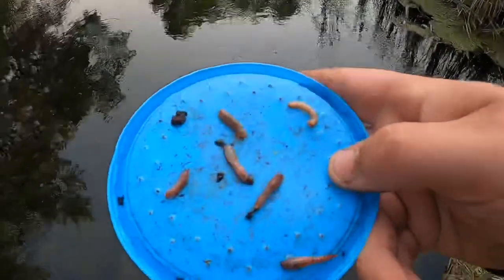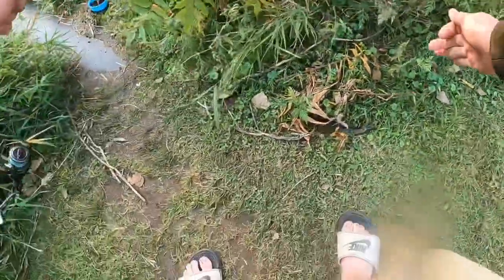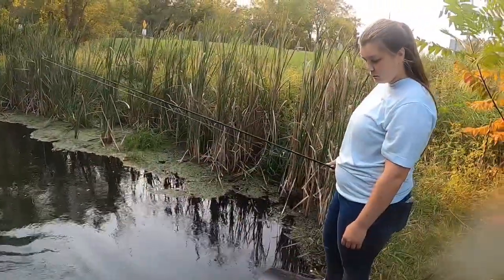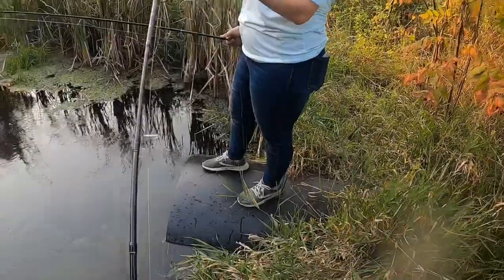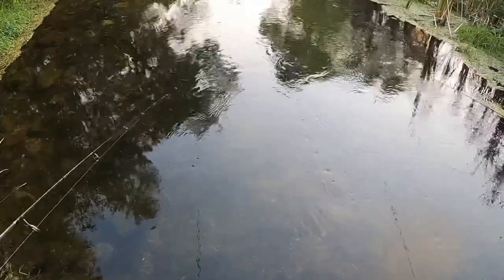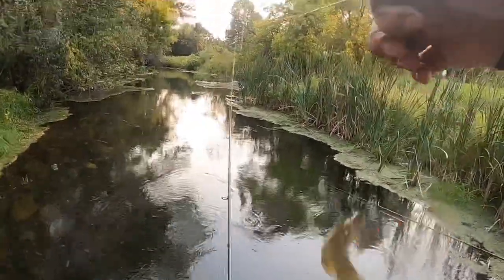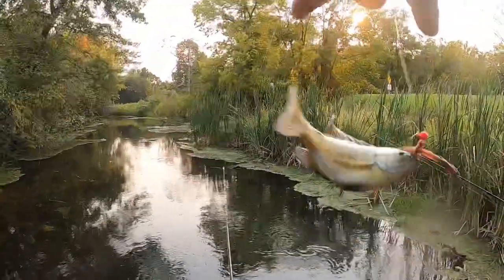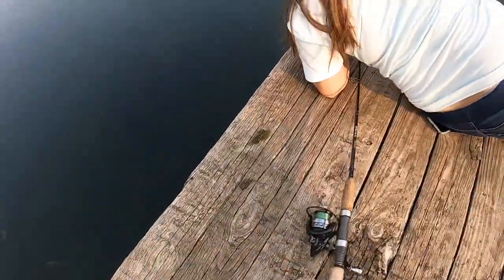SIGHT-FISHING an ULTRA CLEAR spillway!! *Muskie sighting*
SUGHT-FISHING an ULTRA CLEAR spillway!! *Muskie sighting*. Pretty cool time down at this little spillway! I hope you guys enjoy these videos as much as I do! Give this video some love!

Thank you all so much for watching! I appreciate every one of you!

Fish on!